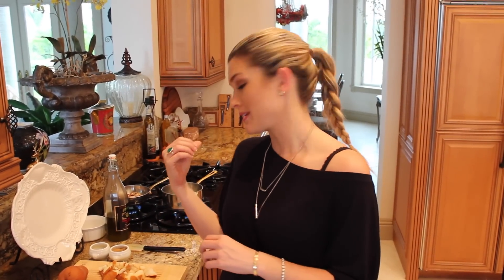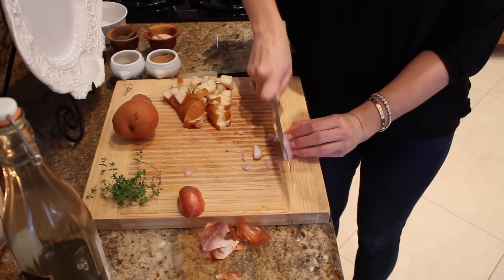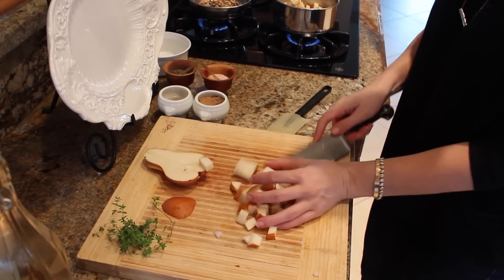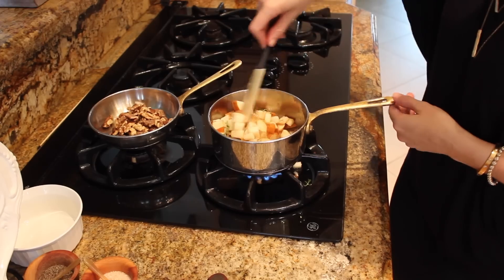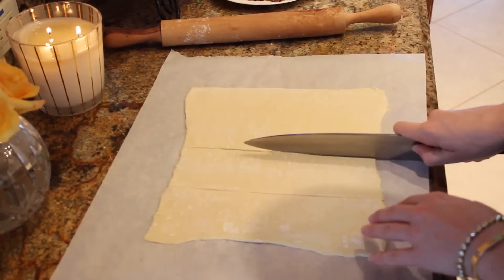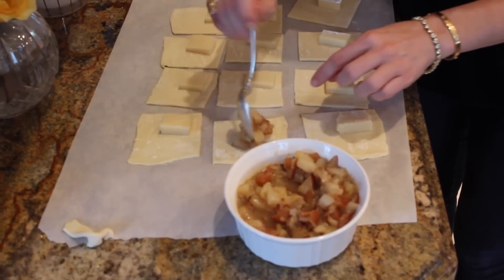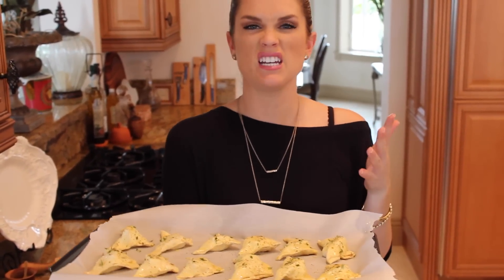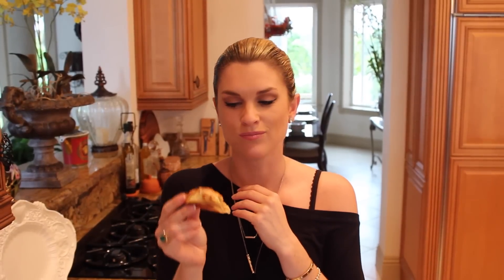Appetizer Recipe: Pear, Gruyere & Walnut Puffs by CookingForBimbos.com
Ok, let me just tell you these things are INSANE. Like... crazy good. And not only are they crazy good but they're easy to make. If you want to cut down the time make the pear chutney ahead and the day you are wanting to serve them just assemble and bake.  These are the perfect appetizer for the Holiday season.